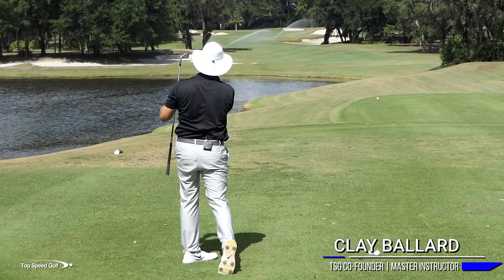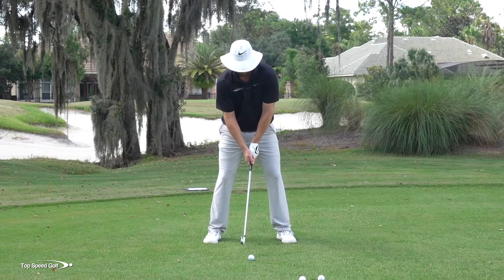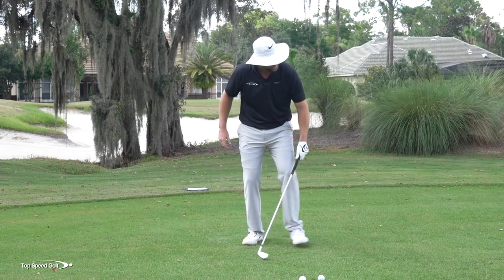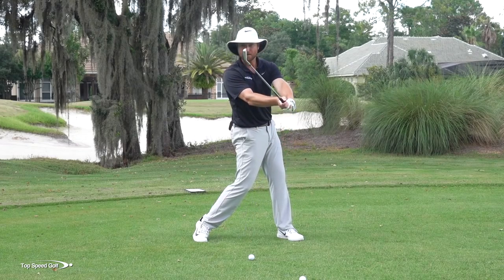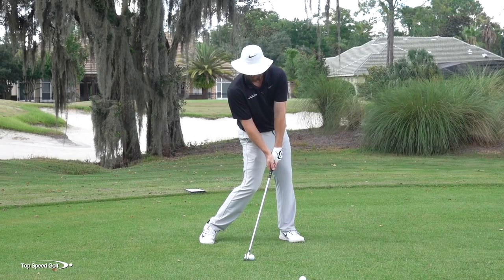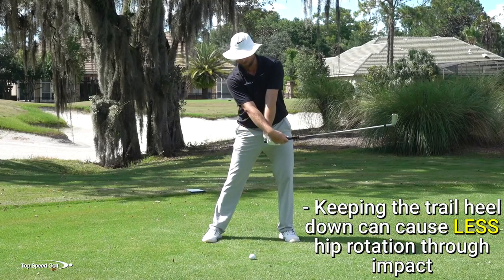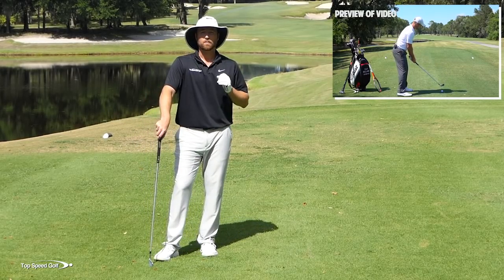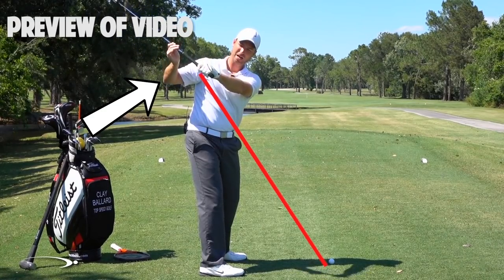How To Hit A Stinger | Keep It Low And Let It Roll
Being able to hit a stinger is a nice tool to have on the golf course.  A lot struggle to hit it correctly because they're doing one key thing wrong.  Discover what it is along with a couple other tips to hitting the perfect stinger!

How to Stay In Posture | The Wall Drill

Golf Contact Drill - Is Shaft Lean at Impact Necessary

Clay Ballard